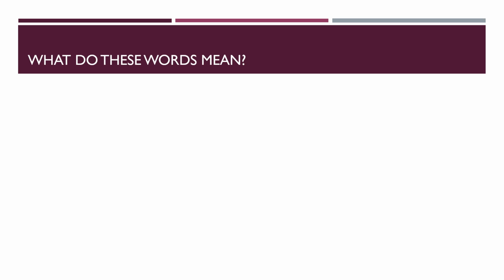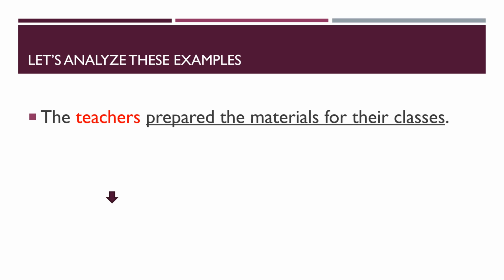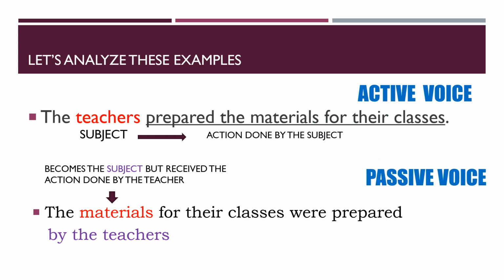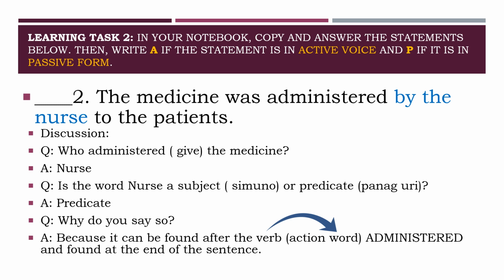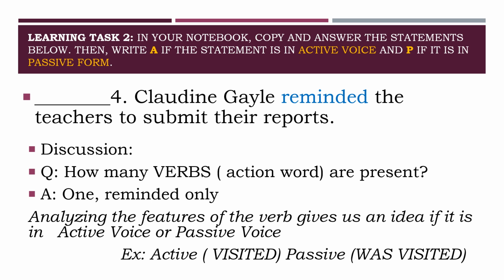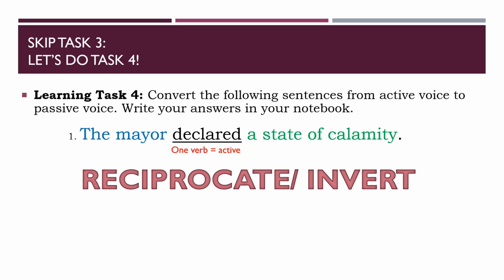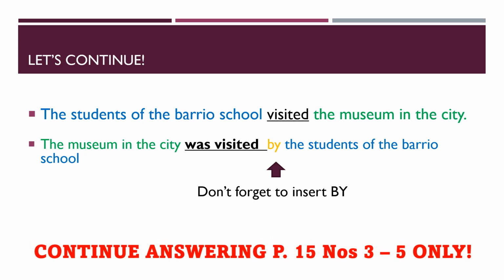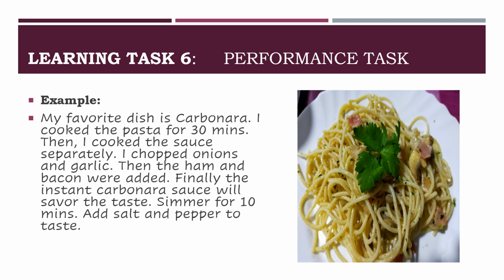Passive and Active Voices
This week's lesson is a Grammar Lesson so keep focus, stay motivated and let us learn step by step. God bless Adelfa, Lotus, Anthurium and Aster. This video is made for you.